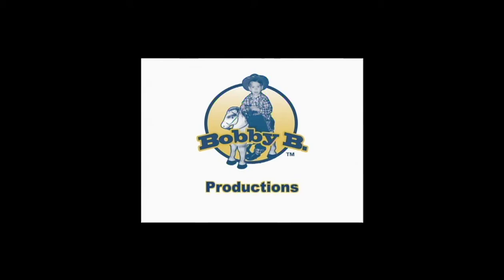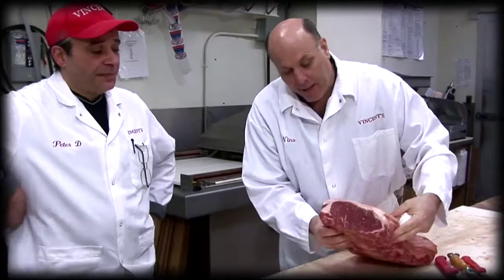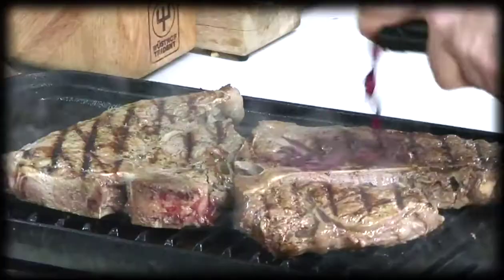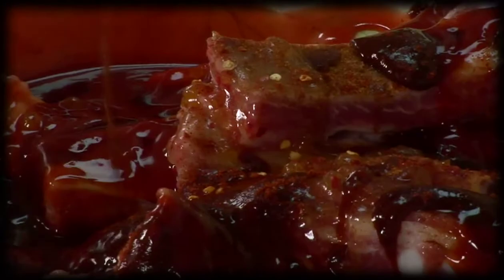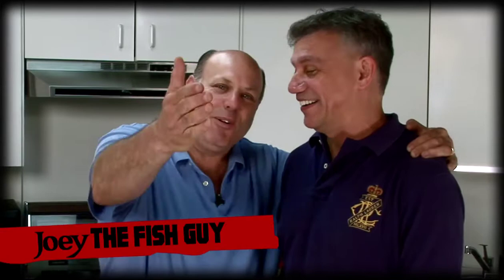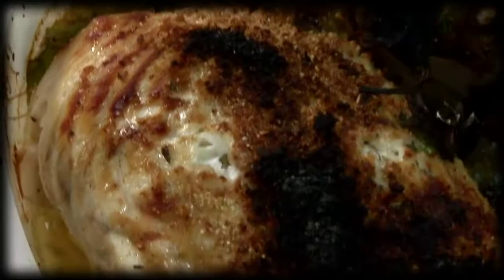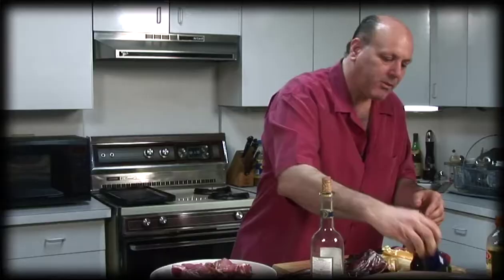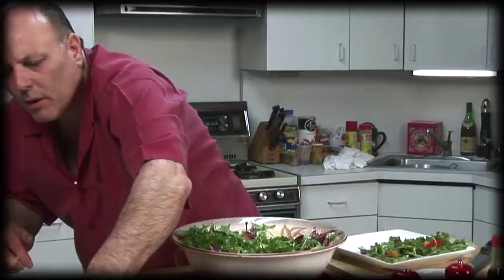Frankie the Butcher.mov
What's for Dinner is a cooking show featuring Frankie "The Butcher" Bonsangue, who is an "every-guy" from Queens New York . Frankie is a lovable character who is passionate about cooking and lives for 2 things; food and people who love food. Growing up in the family butcher shop and cooking seemed to go hand in hand for Frankie since he was a young boy, as he loved to cook for those who truly enjoyed eating.
Frankie joined Bob Buchanan at Bobby B Productions after being contracted by the Italian American Network to develop a cooking show for the launch of their new website. "What's for Dinner" strays from the norm as Frankie can be found in various surroundings outside the kitchen. The "Butcher" can be found grilling outdoors, visiting local merchants  all the while talking "shop"  with the staff and customers to gain tidbits that he eagerly shares with his viewers. Since Frankie is an actor and a people person at heart, he enjoys opening up his kitchen with colorful guests to discuss their culinary specialties.